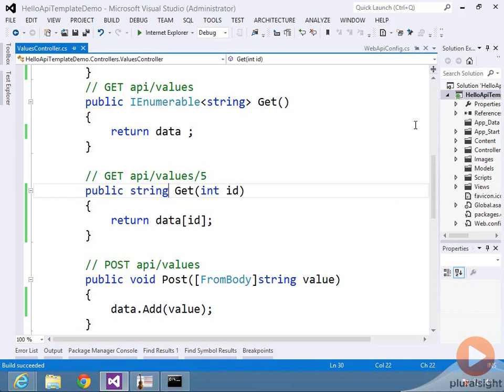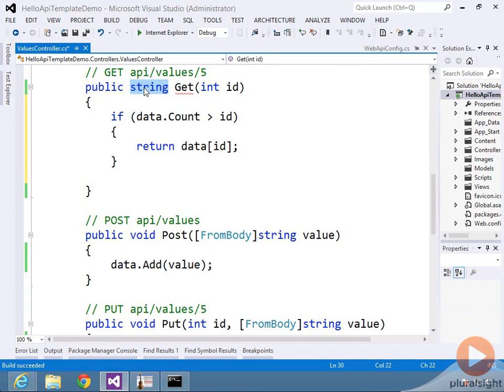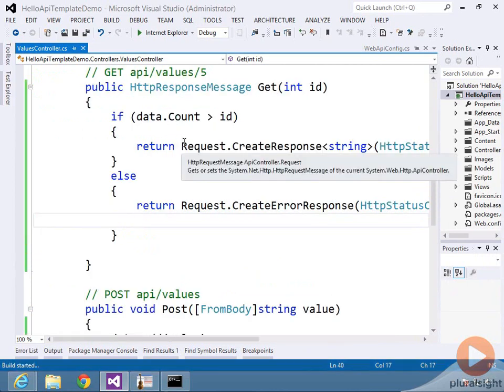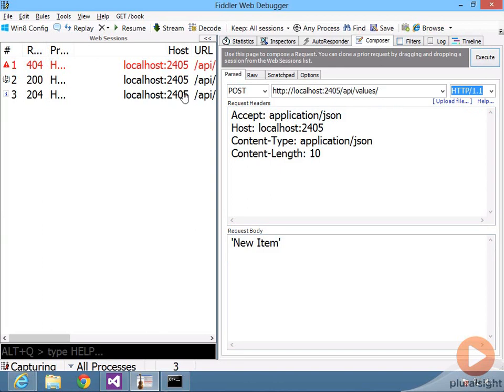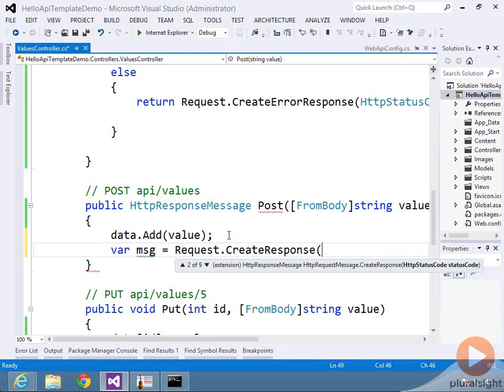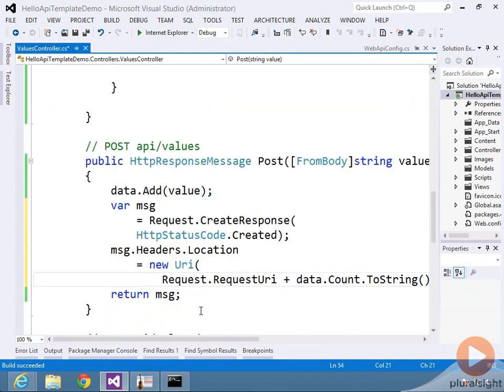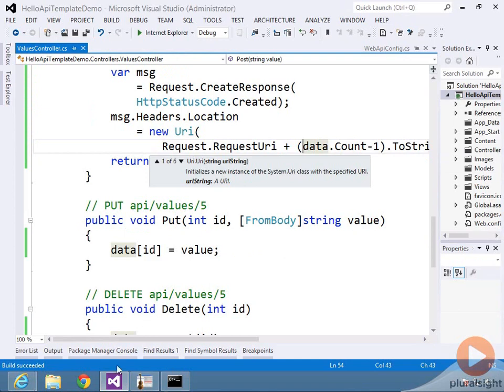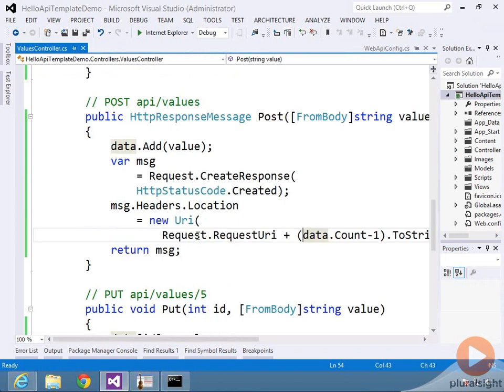12 Demo going deeper | ASP.NET